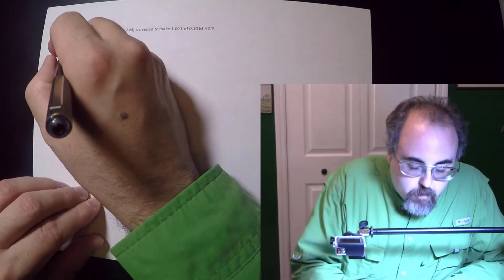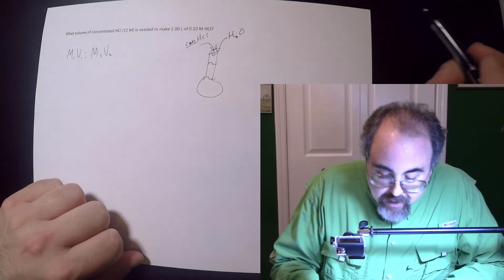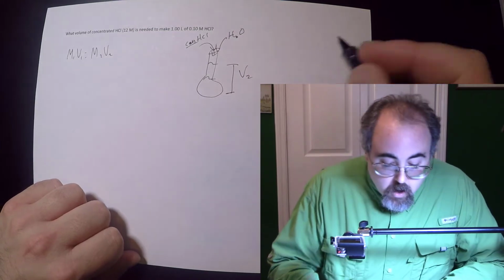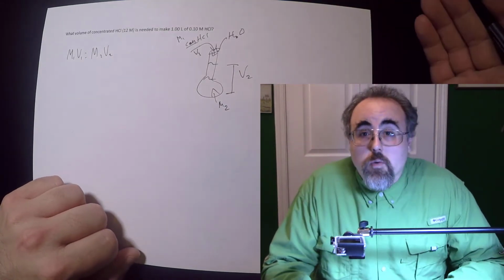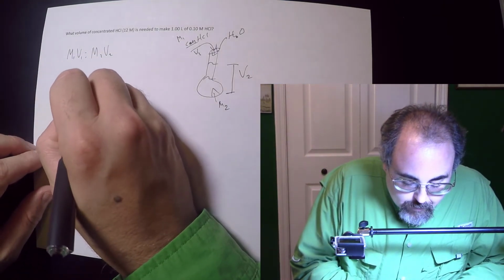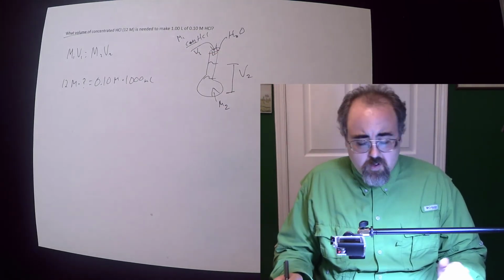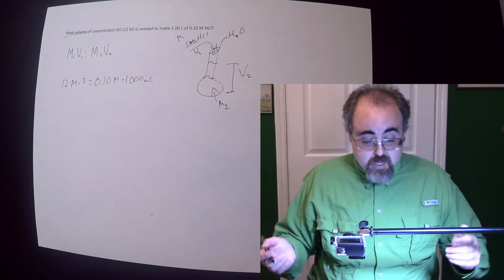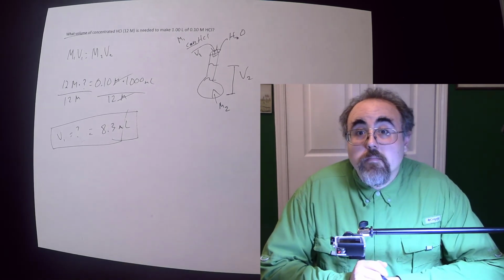Practice Problems: Diluting HCl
What volume of concentrated HCl (12 M) is needed to make 1.00 L of 0.10 M HCl?